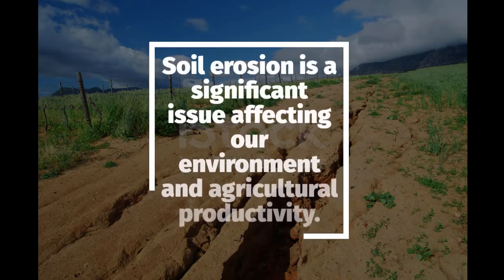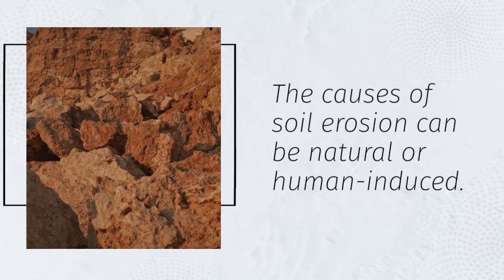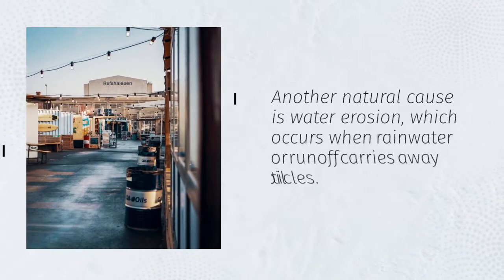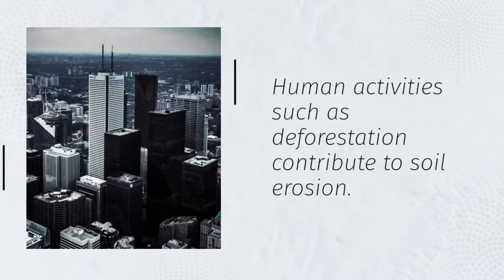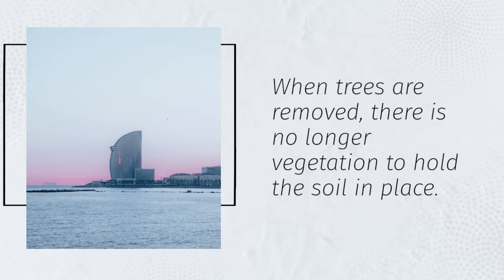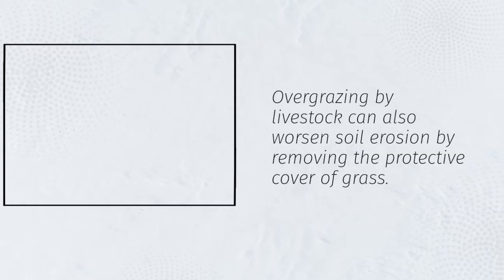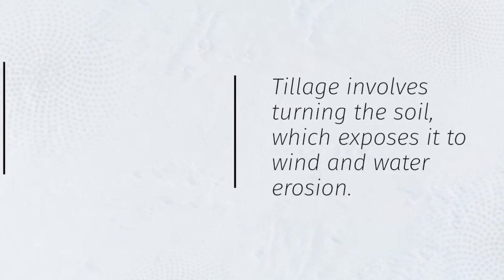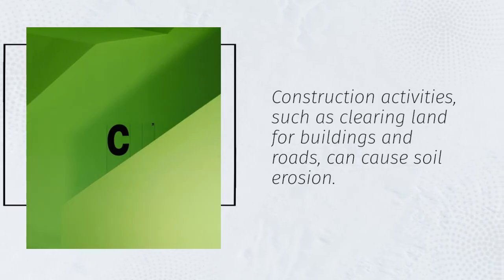10 CAUSES OF SOIL EROSION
Soil erosion is the process by which the top layer of soil is removed from the land surface by natural forces like water and wind, or through human activities such as deforestation, farming, and construction. This natural process, when intensified by human actions, can lead to land degradation, reduced agricultural productivity, and environmental problems. In this video, we’ll explore the 10 main causes of soil erosion that everyone should be aware of.

1. Deforestation:
Cutting down trees and clearing forests for farming, construction, or firewood removes the vegetation cover that protects soil from being washed or blown away, making it one of the leading causes of soil erosion.

2. Overgrazing by Livestock:
When animals feed excessively on grasslands without giving time for vegetation to regrow, the soil surface becomes exposed, making it vulnerable to erosion by wind and water.

3. Excessive Farming Activities:
Frequent plowing, poor farming techniques, and continuous cropping can weaken the soil structure and strip away protective plant cover, increasing the risk of soil erosion on farmlands.

4. Construction and Urbanization:
The rapid growth of towns, roads, and infrastructure leads to the clearing of natural vegetation and disturbance of soil surfaces, leaving bare ground that is easily eroded by rainfall and wind.

5. Heavy Rainfall and Flooding:
Intense and prolonged rainfall can dislodge soil particles, especially on sloped areas, and carry them away through surface runoff, contributing significantly to soil erosion in vulnerable regions.

6. Strong Winds:
In dry and semi-arid areas, powerful winds can lift and blow away fine, loose soil particles, especially where there’s little or no vegetation to hold the soil in place.

7. Poor Irrigation Practices:
Over-irrigating or using poorly managed irrigation systems can cause waterlogging and runoff, which loosens soil particles and transports them to nearby rivers, streams, and lowlands.

8. Mining and Quarrying Activities:
The excavation of land for minerals, sand, and stone disrupts the natural soil structure, leaving behind large open surfaces that are highly susceptible to erosion by water and wind.

9. Climate Change:
Rising global temperatures and unpredictable weather patterns, including increased frequency of droughts and storms, can worsen soil erosion by drying out soil or causing heavy downpours that wash it away.

10. Lack of Soil Conservation Measures:
Failure to implement effective soil conservation techniques like terracing, tree planting, and cover cropping leaves soil exposed and unprotected, increasing the likelihood of erosion over time.